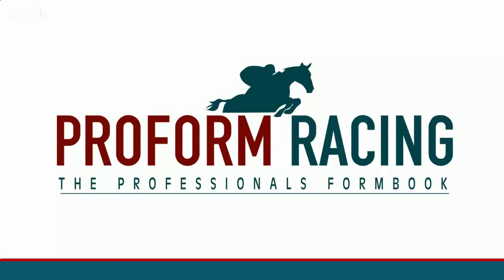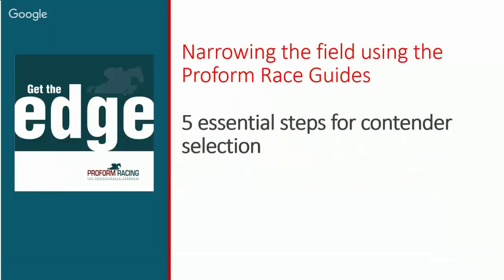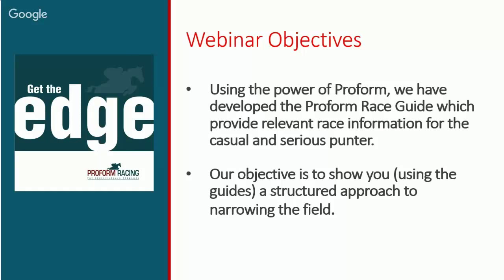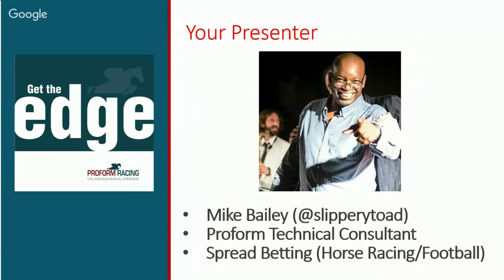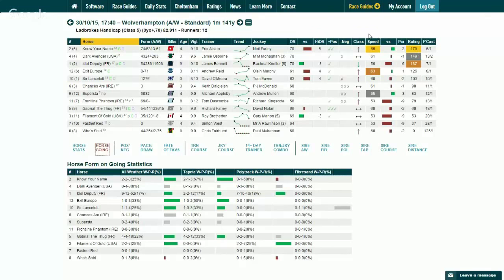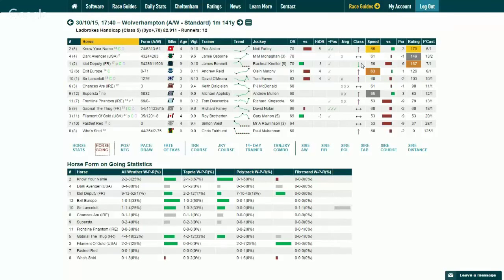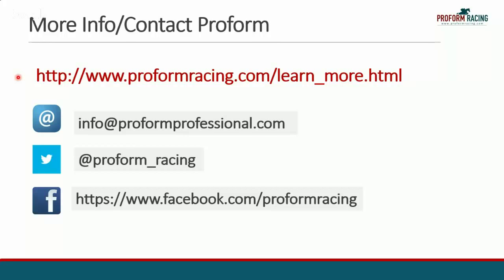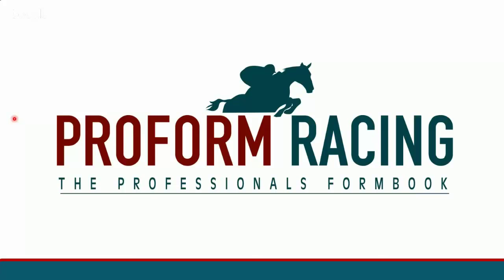[Webinar] Narrowing the field using the Proform Race Guides 29 10 15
In this webinar show you 5 tips for narrowing the field using the Proform Race Guides